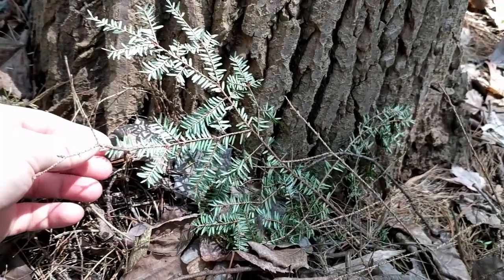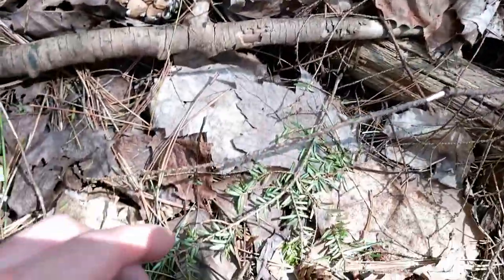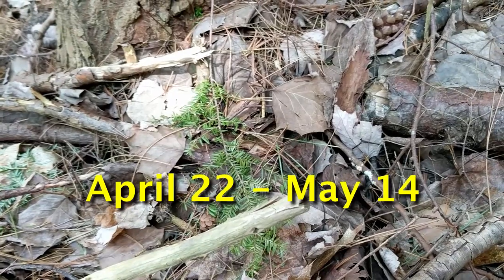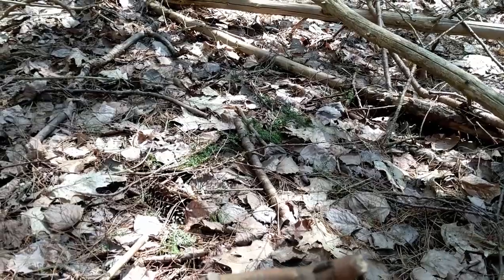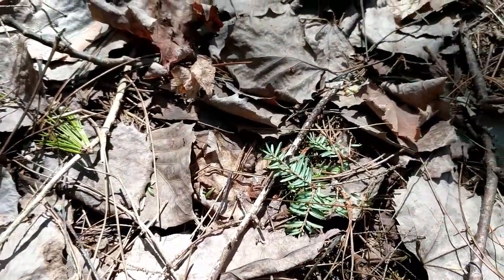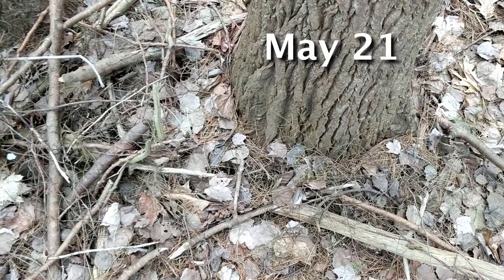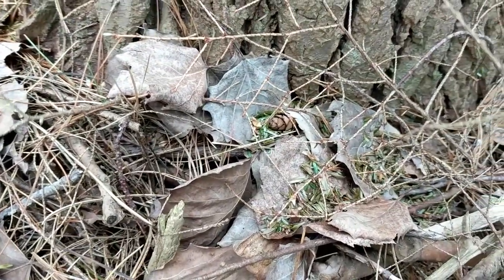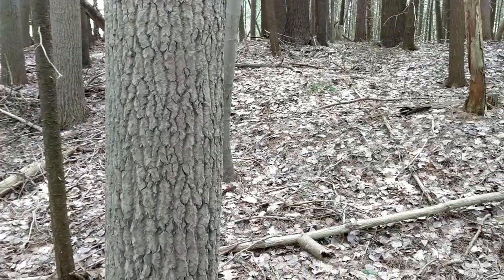Porcupine Tracking Update: Aging Experiment Results & Next Steps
This video is a quick update on the porcupine tracking experiment from my recent video. If you haven't seen the first one,

My goal is to show how simple it can be to setup basic tracking experiments that help us learn about local wildlife & ecological patterns. We're definitely seeing some very strong seasonal indicators here that I will continue to monitor and eventually we might use this to track and predict porcupine activity!